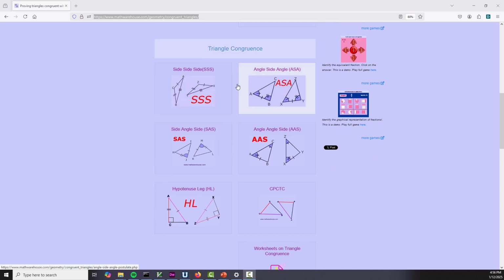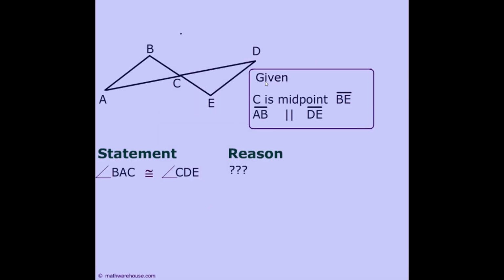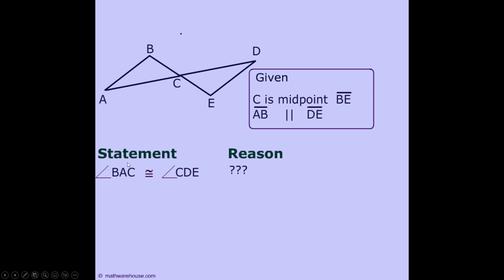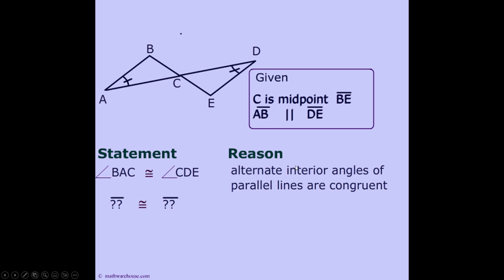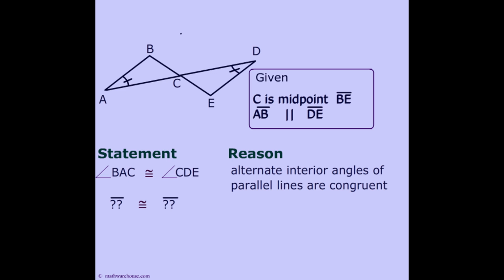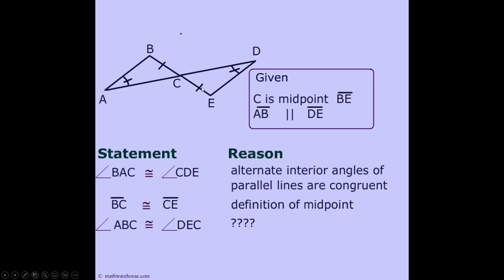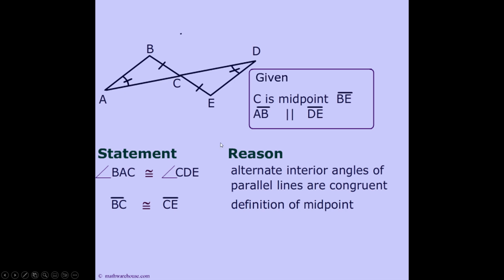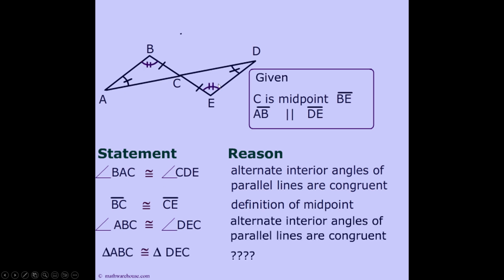Step by Step tutorial for high school students doing Euclidean proofs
Struggling with Euclidean proofs in geometry? This step-by-step tutorial is designed specifically for high school students! We'll break down Euclidean geometry proofs into simple, manageable steps that are easy to follow. Perfect for exam prep or homework help, this video will boost your confidence and help you master geometry proofs. Start learning now and get ahead in math class!